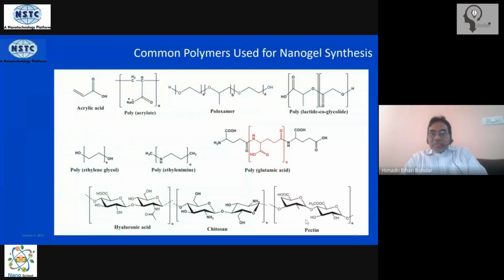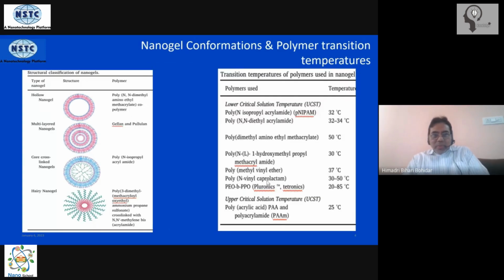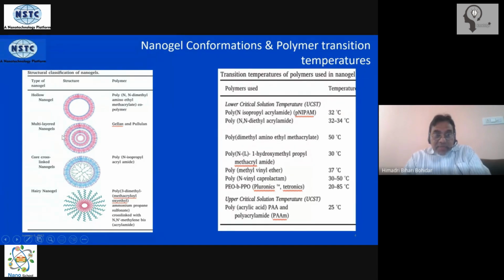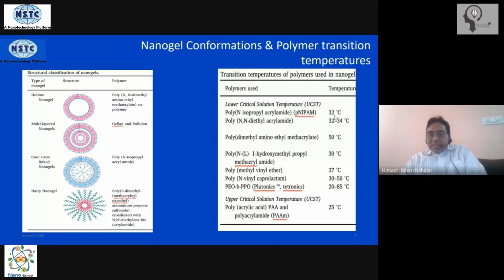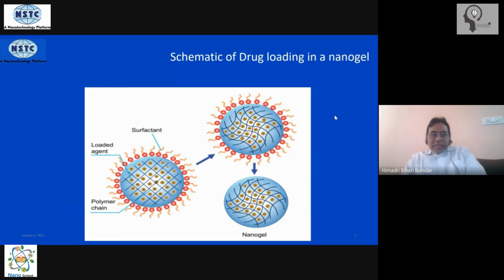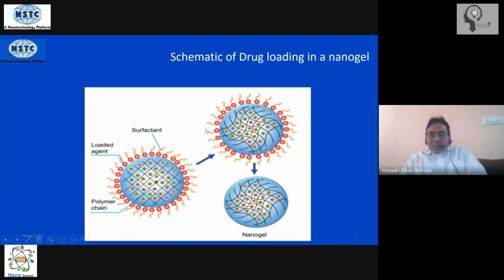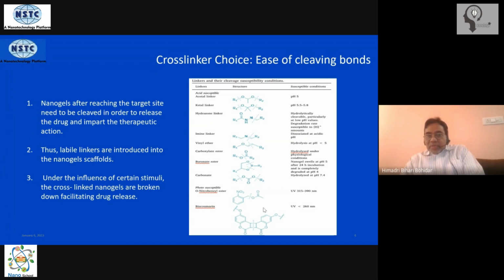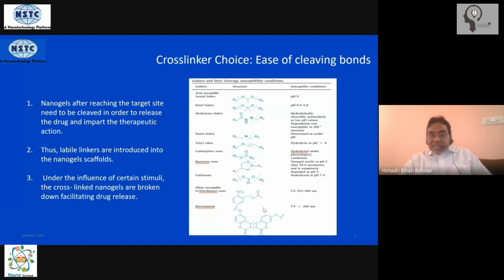Common Polymers used for Nanogel Synthesis || Nanotechnology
This video is about the explanation of Common Polymers used for Nanogel Synthesis  by our expert Prof. Bohidar, who is a former Professor of Physics & Nanoscience, School of Physical Sciences and Special Center for Nanoscience, Jawaharlal Nehru University, New Delhi.

KEEP SUPPORTING!
KEEP LOVING!